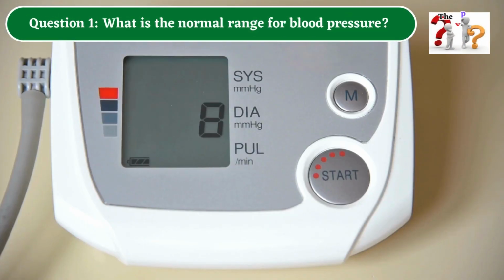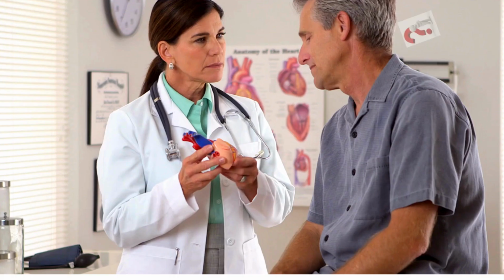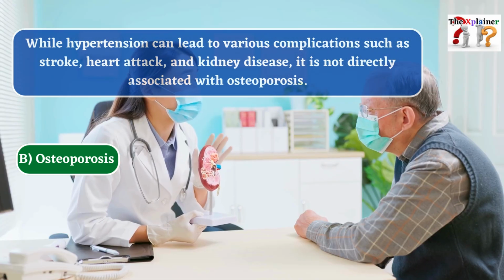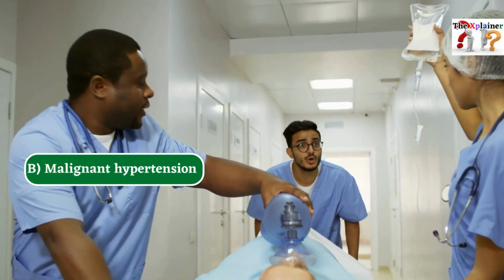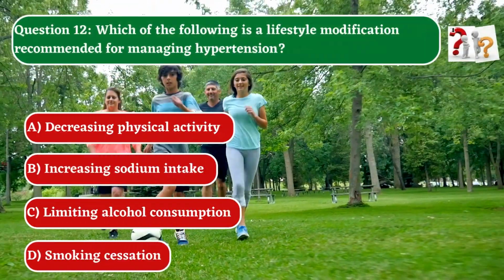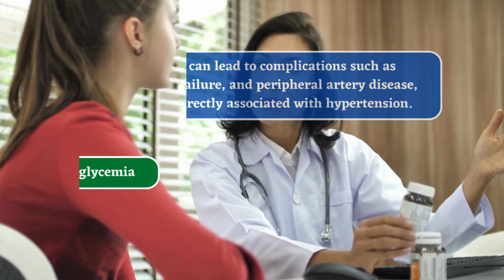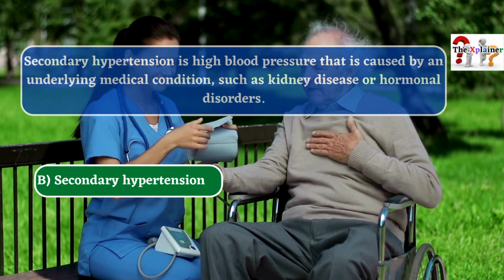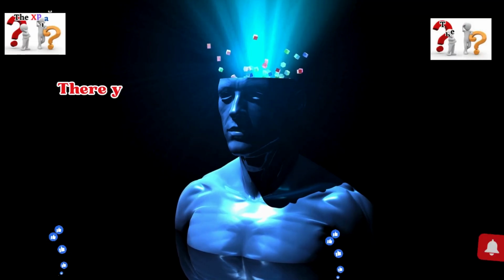"Mastering Hypertension: Test Your Knowledge with This Engaging Quiz!"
"Are you ready to put your knowledge about hypertension to the test? Dive into our interactive quiz video to challenge yourself with insightful questions about this prevalent medical condition. From risk factors to treatment options, this quiz covers it all! Play along and discover fascinating facts about hypertension while having fun. Don't miss out on this opportunity to enhance your understanding and awareness of high blood pressure. Hit play now and become a hypertension expert!"
hypertensionquiz Highbloodpressure test#Hypertensionawareness#Bloodpressure quiz#Hearthealthquiz#Medicalquiz#Hypertensionfacts#Blood pressure knowledge#Healthtrivia#Cardiovascularhealthquiz#